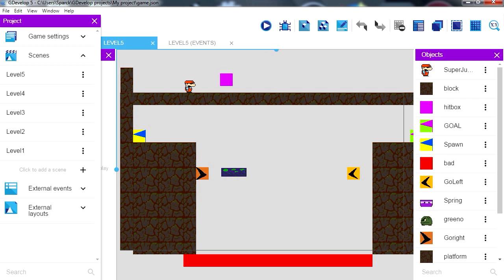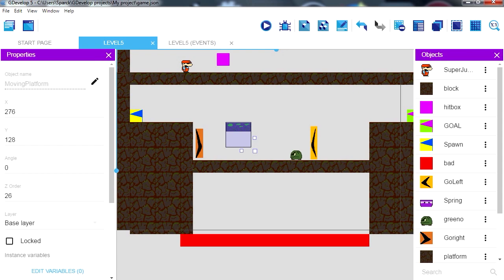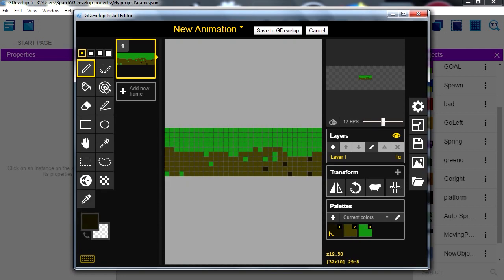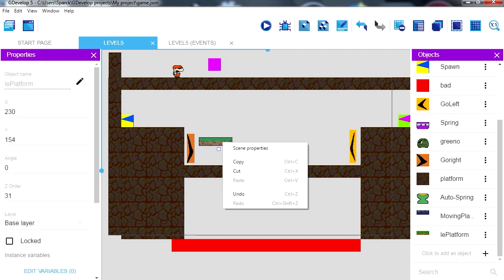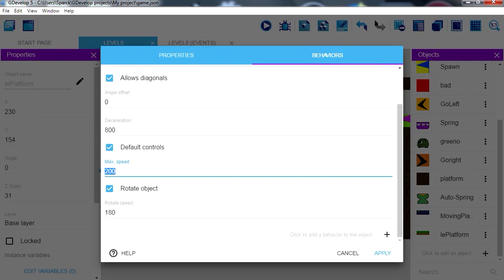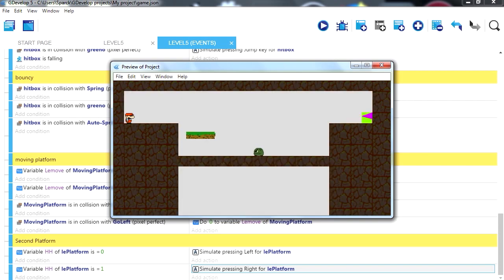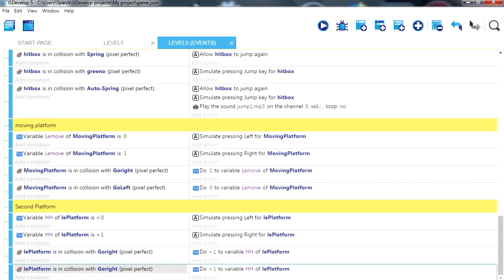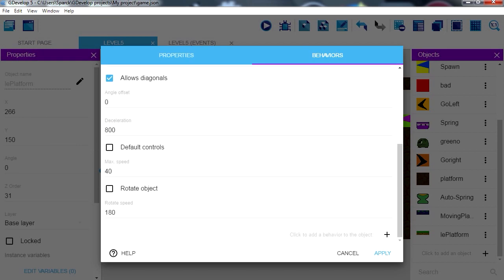Make a Game with $0 budget #24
- In this series we are going develop a game with zero budget, we are only going to use FREE game development tools. Tools anyone can download and are EASY to use.

In this course I will walk you through the proccess of building your first platform game, from start to finish. Games created with the Gdevelop API, can be ported to XBOX ONE, PS4, Nintendo Switch, PC, Linux, and STEAM.

Unleash your creativity with GDevelop and create any kind of game: platformers, puzzles, shoot 'em up, strategy... Go through the examples or start a new project from scratch.

With GDevelop, you can make simple projects for fun or create ambitious indie games like Lil BUB's HELLO EARTH, Hyperlight drifter, undertale, cuphead and tons of other games!

Export your game in one click

Publish your games to the web, iOS, Android, Windows, Mac, Linux and even Facebook Messenger. Games created with GDevelop run anywhere and you can even do a one-click export to Android from the app.

Unlimited possibilities

Express your ideas without being blocked: you can prototype new features on your games in minutes, and refine them without limits. Making games as never been as easy as assembling your ideas with the visual editors provided by GDevelop.

Get started with tutorials

Learn step-by-step how to use GDevelop or get help about a specific feature: the wiki has tutorials for beginners and a complete documentation for the software.

Making games development accessible to everyone means taking away the barriers to getting started. Using our intuitive ‘Drag and Drop’ development environment you can have your game up and running in a matter of minutes without ever having to write any code! GameMaker’s built-in language (GML) helps you learn to program as you go and not jump in at the deep end of coding.

sing a single development workflow GameMaker Studio 2 allows you export your game directly to Windows desktop, Mac OS X, Ubuntu, Android, iOS, fireTV, Android TV, Microsoft UWP, HTML5, PlayStation 4, and Xbox One.

Top quality without the big cost

Requiring a big budget to create beautiful looking games is now a thing of the past. GameMaker allows you to implement AAA game features hassle-free. Bring your games to life with 2D physics, create a thriving player base with cross-platform network play, and create stunning visual effects using shaders.